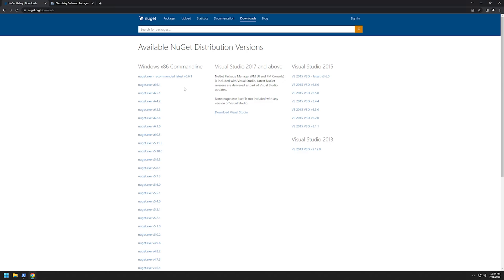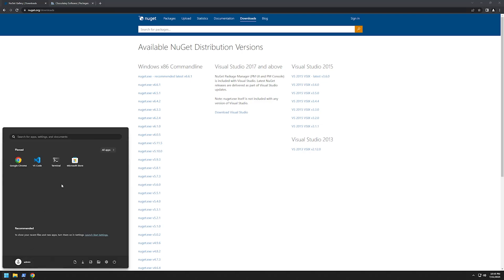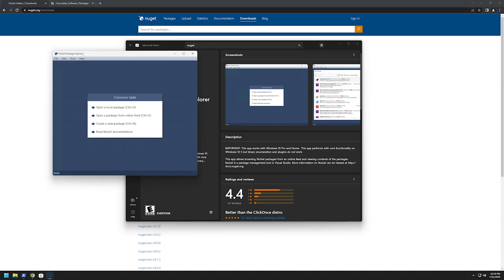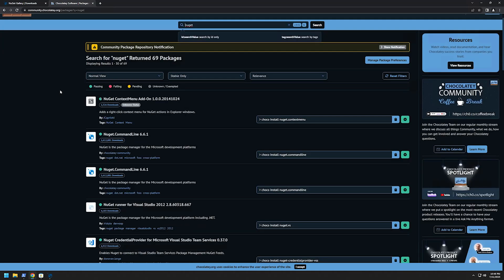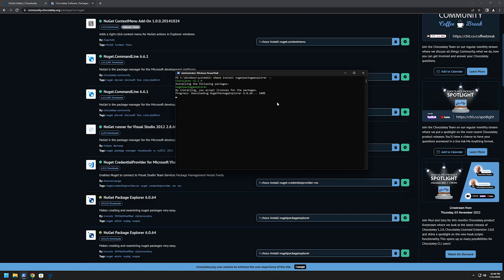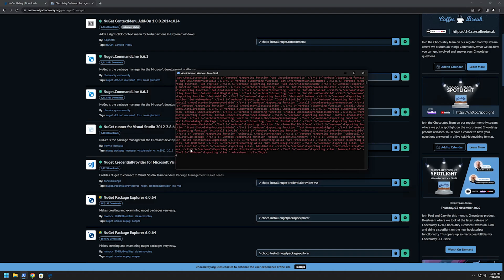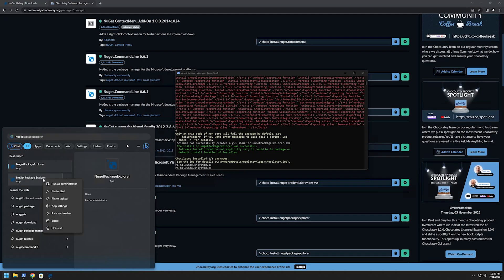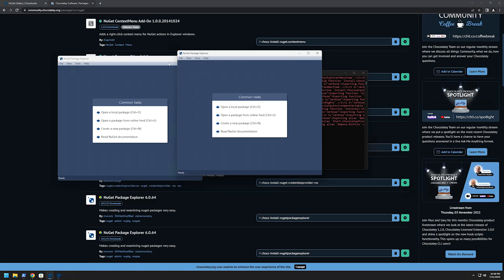Windows tools: Download and install NuGet Package Explorer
In this video, I will show you how to download and install NuGet Package Explorer.